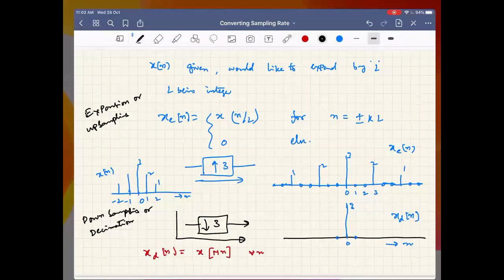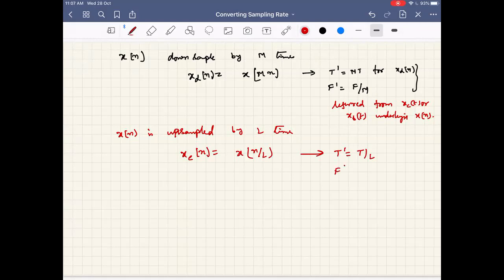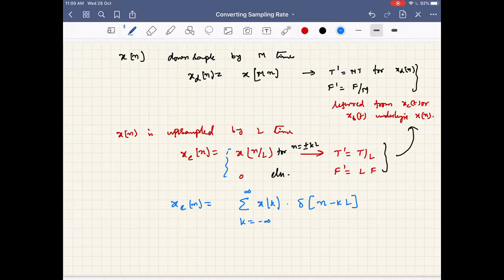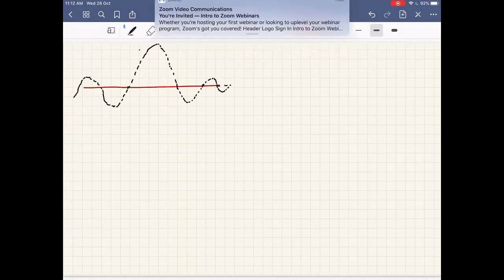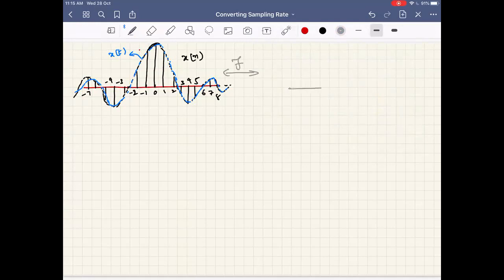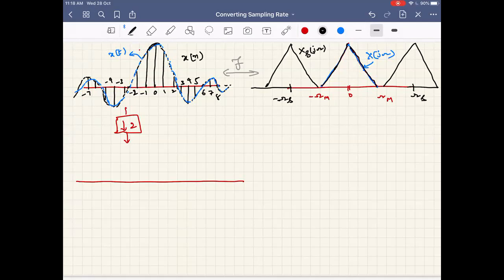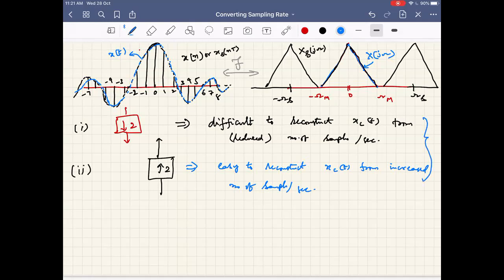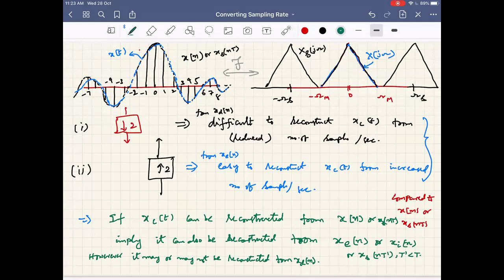Lecture 24: Implications of sampling rate conversion in continuous time signal reconstruction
This video lecture summarizes the expressions for up-sampling and down-sampling of discrete signals in time domain and discuses their implication in frequency domain aliasing.